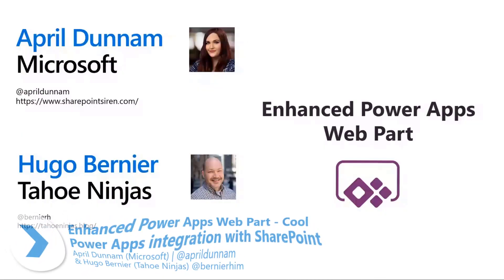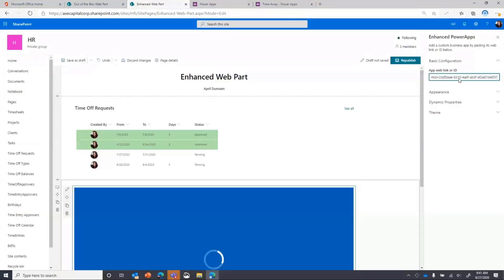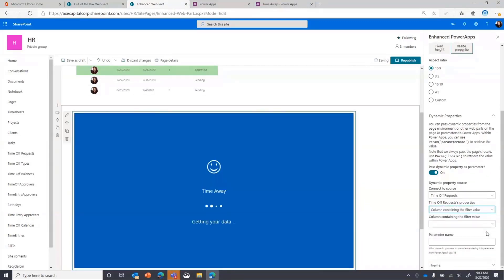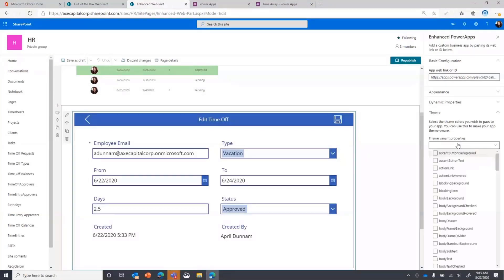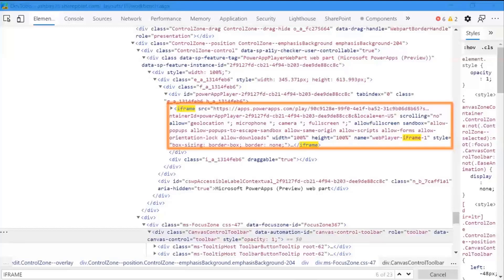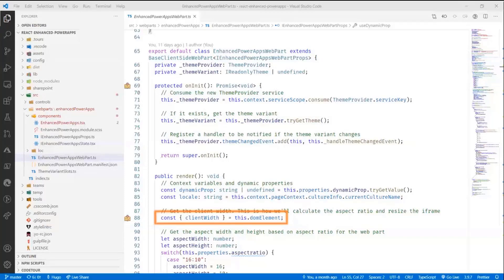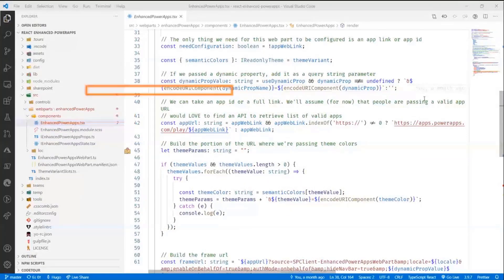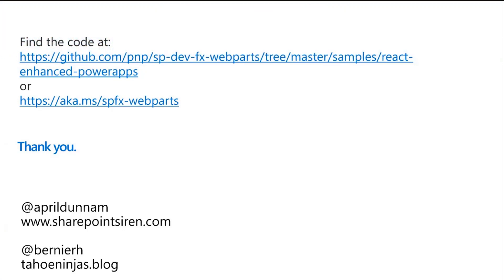Enhanced Power App Web Part - Cool Power App integration scenarios with SharePoint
In this 15-minute Developer focused demo, April Dunnam and Hugo Bernier introduce us to an alternative to the out-of-box Power Apps Web part in SharePoint, an enhanced – more configurable Power Apps web part.  Configure screen sizing – multiple aspect ratios or fixed height and theming - pass SharePoint theme color values into Power Apps.  Also, pass dynamic data from page elements to Power Apps – such as a selected item on a connected list or an environment variable such as the user’s locale.   This PnP Community demo is taken from the SharePoint Framework and JavaScript Special Interest Group (SIG) – Bi-weekly sync call recorded on August 27, 2020.

Demo Presenters:
• April Dunnam (Microsoft) | @aprildunnam
• Hugo Bernier (Tahoe Ninjas) | @bernierh